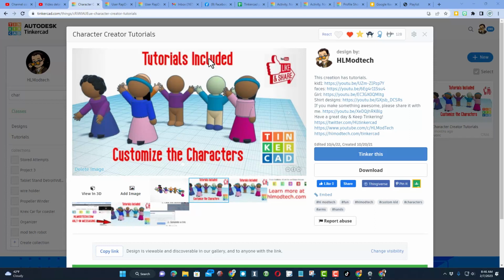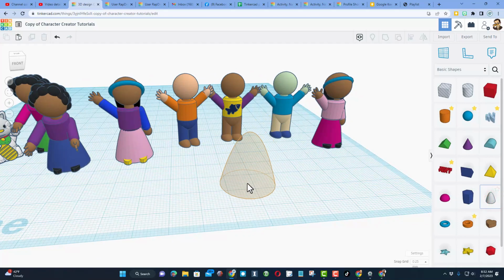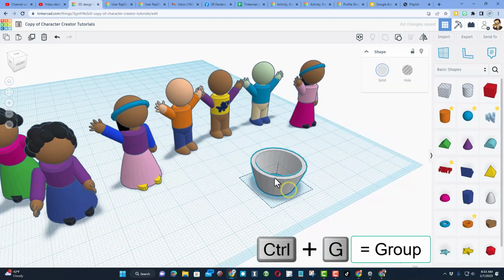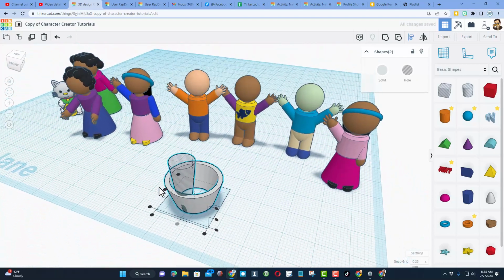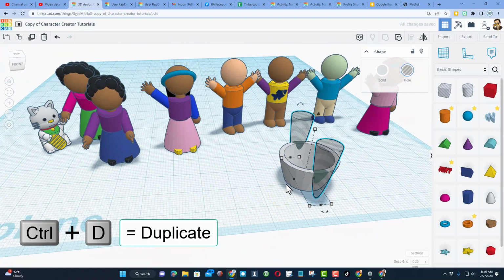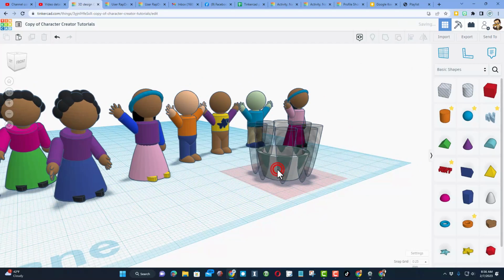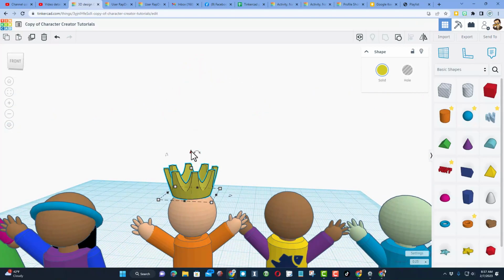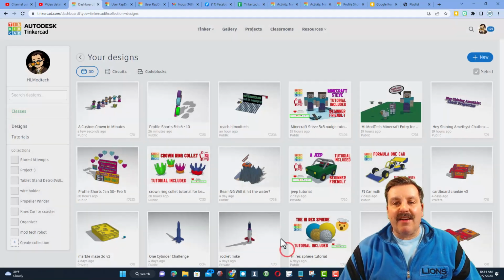Make a crown for your Tinkercad character in about 5 minutes!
Make a crown for your Tinkercad character in about 5 minutes! This is a continuation of my Tinkercad character project.  Have a glorious day and keep Tinkering!